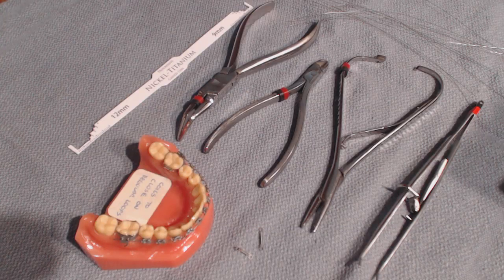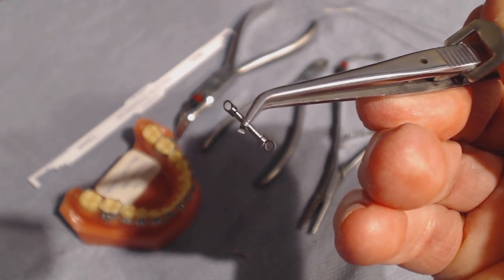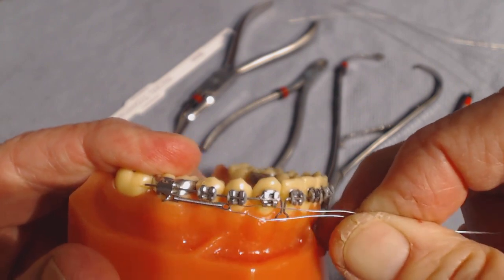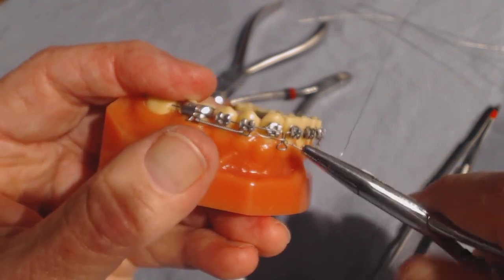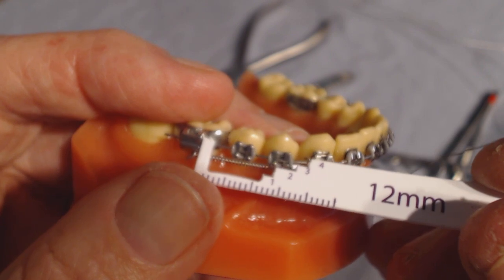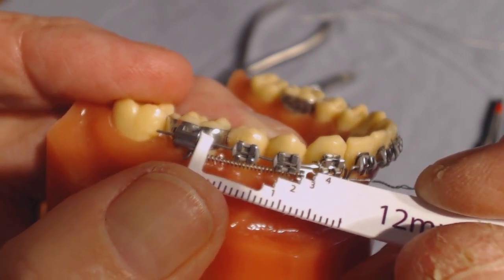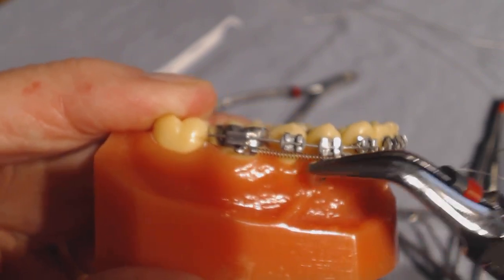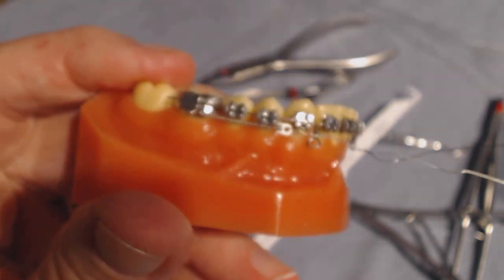Niti closing coil, installation and activation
How to install and use niti closing coil to move teeth and close extraction space.  My apologies for some of the video being out of focus but I was filming solo and had no one to aid the focus.  The critical parts are all in focus and you should be able to see all the detail.